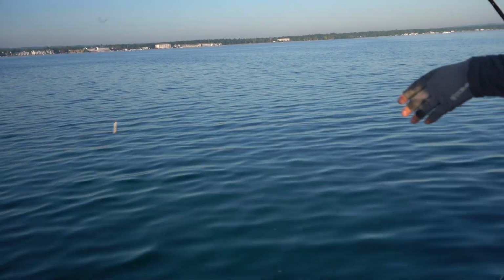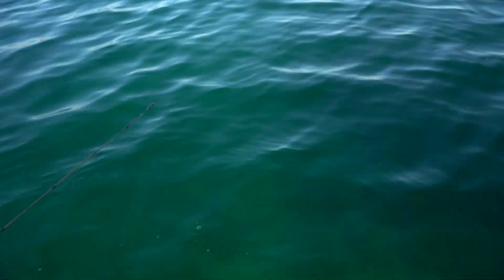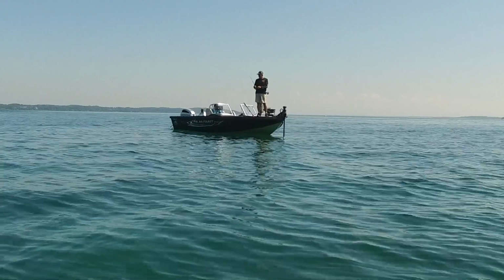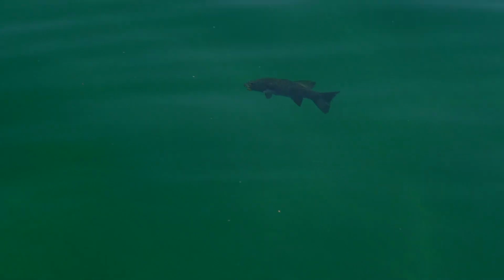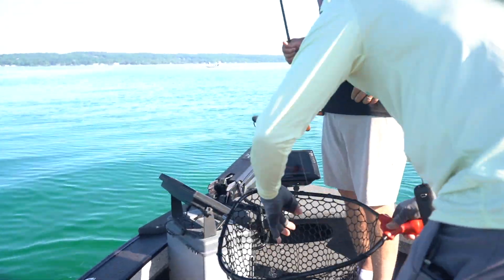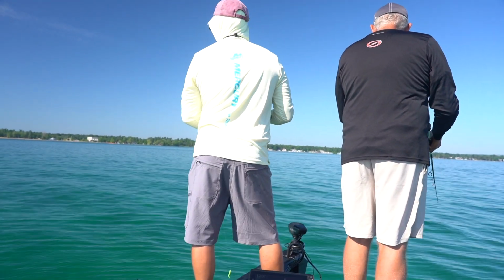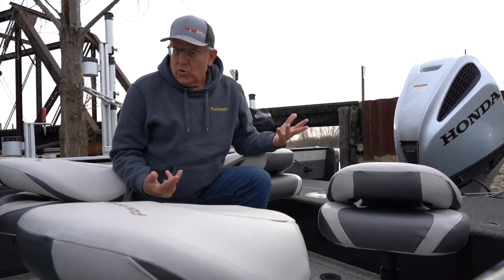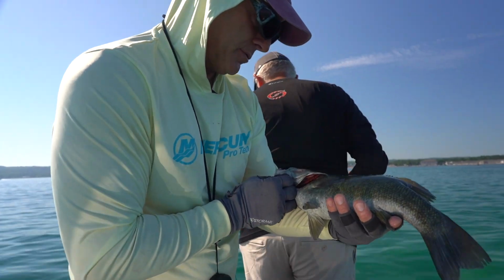Traverse City Bass Fishing!!! - Season 6 - Fisherman's Digest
The Full Episode Is Up! On this week's episode we are fishing for Bass in Traverse City!!!

See below for network airtimes and remember to so set those DVRs!

Network Airtimes:
Destination America (Nationwide): Saturday - 5:30 a.m.
Pursuit Channel (Nationwide): Saturday - 4:30 p.m.
NBC sports Chicago Plus: Monday - 12:30 p.m.
Detroit 20: Sunday - 6:00 a.m.
ABC 53 Lansing: Saturday - 7:30 a.m.
WOTV4 Grand Rapids: Saturday - 7:30 a.m.
FOX 32 Northern Michigan: Sunday - 6:00 a.m.
FOX 6 Upper Peninsula:  Sunday - 8:30 a.m.

Polar Kraft Boats
Lew's
WavePro
Traxstech Corporation
Flo-Fast
Team Dreamweaver
Drotto Boat Latch Boat2Trailer
Traverse City Tourism